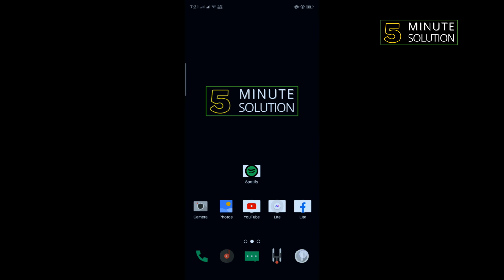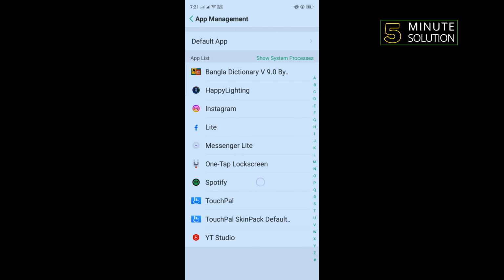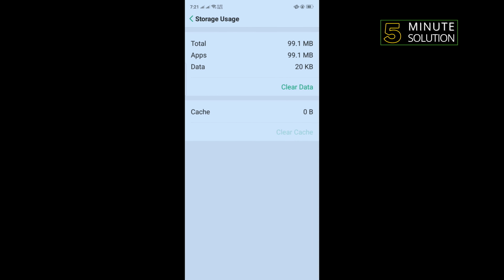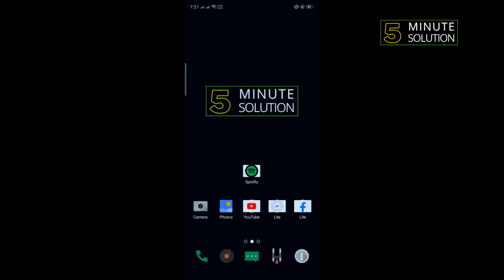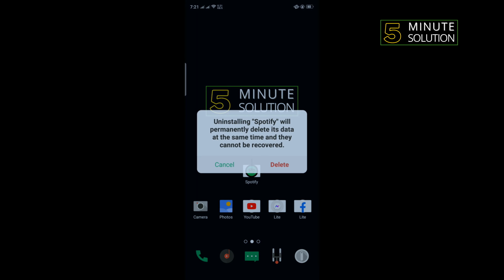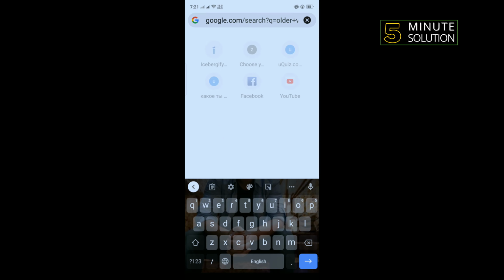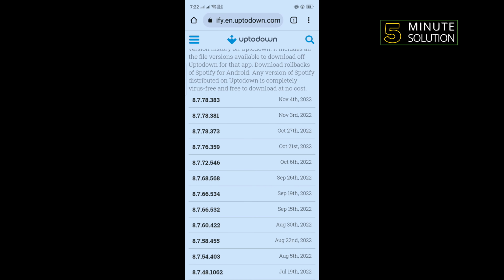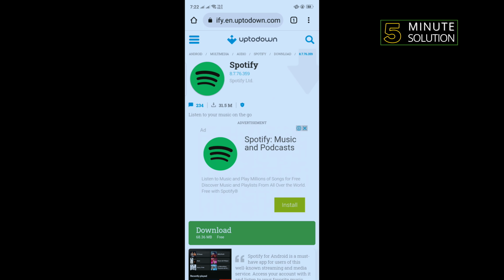How to fix spotify radio not working problem 2024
The Spotify Radio Station Cannot Be Started or not working problem solve
To Fix Spotify radio not working issue, check for stable internet connection, clear cache and update Spotify app to latest version. This will fix your issue and the Spotify App will work fine.